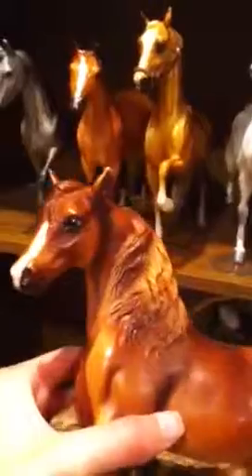NMR breyer horse shelf